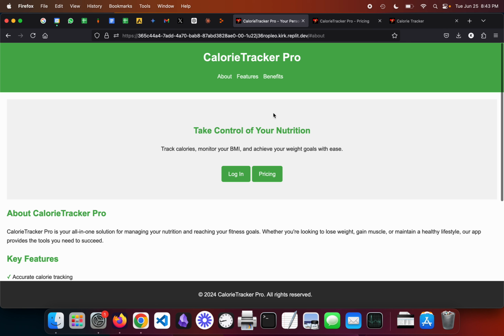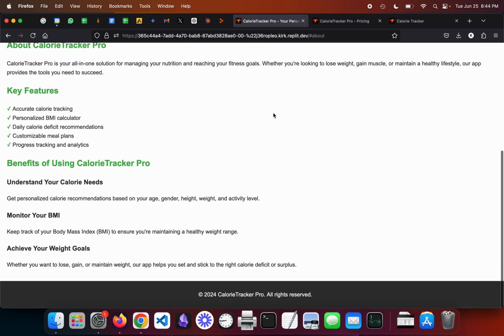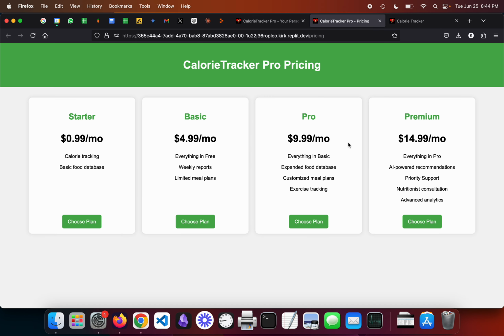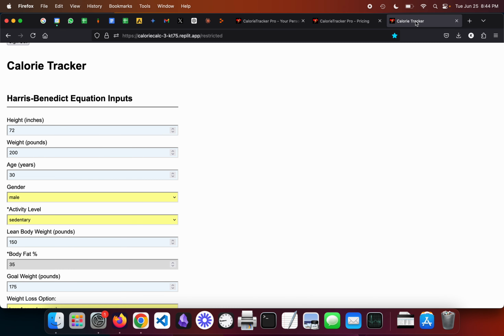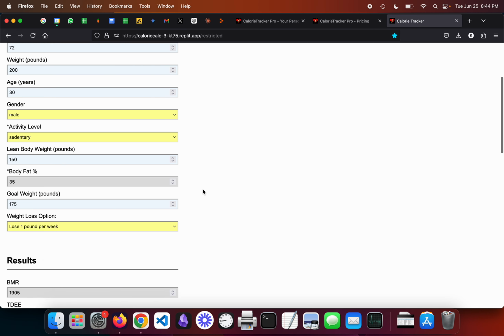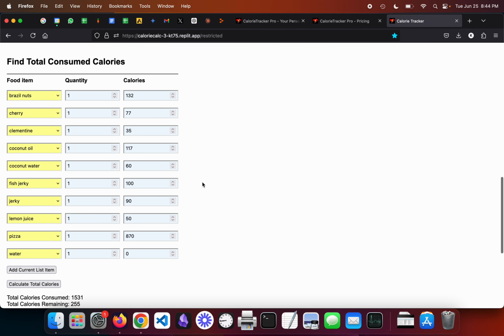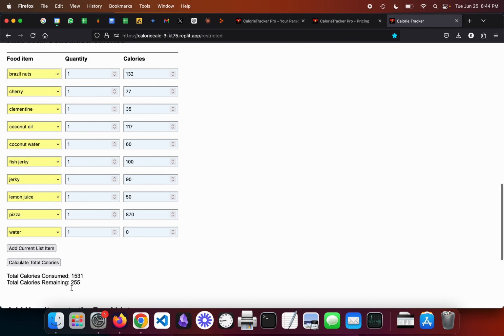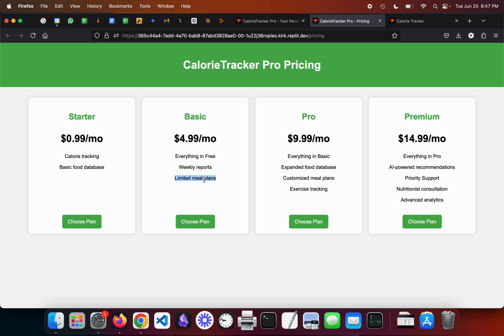Building a Calorie Tracker app Part 3: Linking Replit, Gmail, Firestore & Stripe!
I've come a long way, and it wasn't easy:
I have Sign In with Google to authenticate the user with Stripe (so that only paid Stripe customers can access the app). I have Google Firestore as the database so that all of your calories and other data records can be stored and not lost when you refresh the page or log out of the app.

Next Up:
1: Connect user Gmail accounts to their database.
2: Have Stripe connected to each payment option so that payments can be accepted in the app.
3: Add a section for workouts with the calories burned to show users their net calories (food - exercise).
4. Add a calendar function so that you can see each day's results separately.
5. Add a graph feature so that you can see all of your trends.